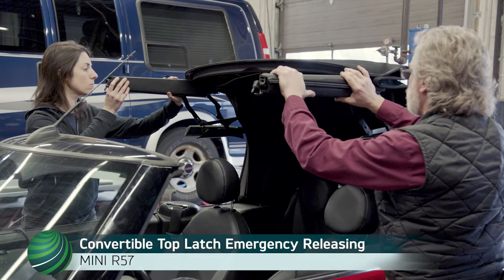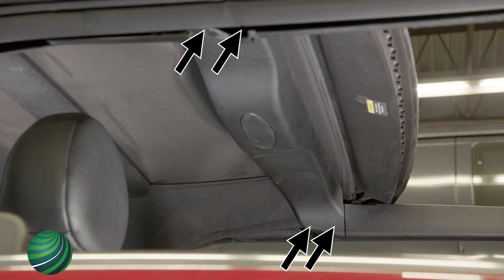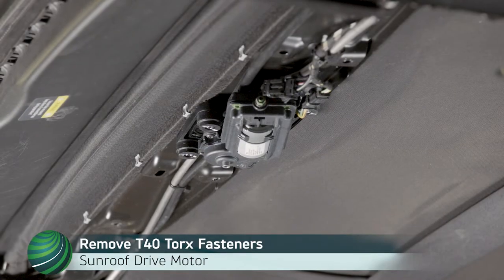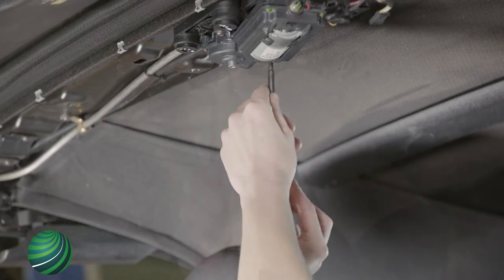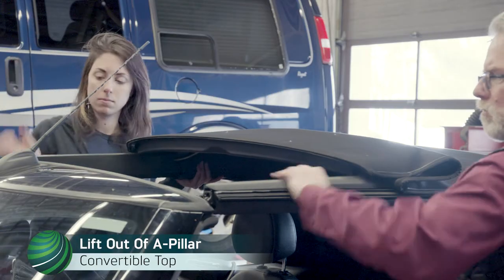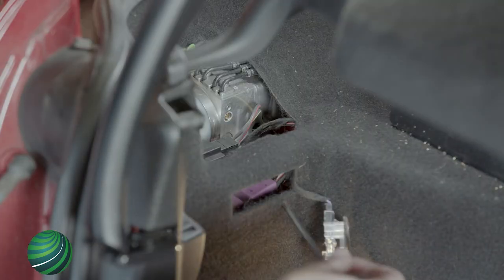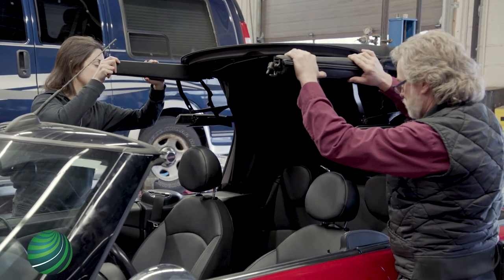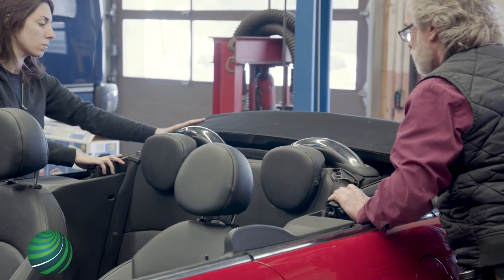How to Release Convertible Top Latch In the Case of Sunroof Cable Failure. MINI Cooper R57 Models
In this video the procedure for releasing the convertible top latch when the sunroof cable fails. This gives access to components for repair. This repair procedure is for MINI Cooper R57 Convertible models, model year 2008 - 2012.